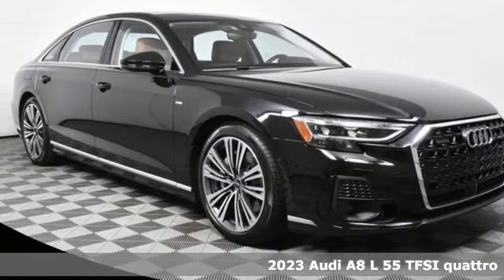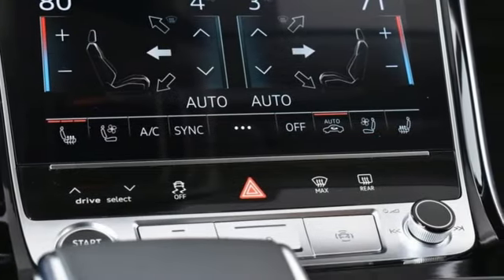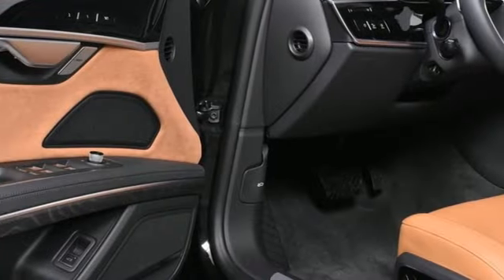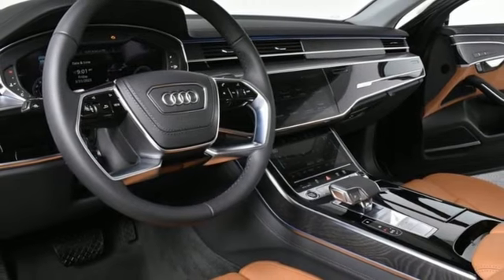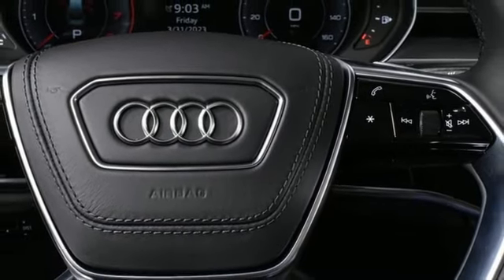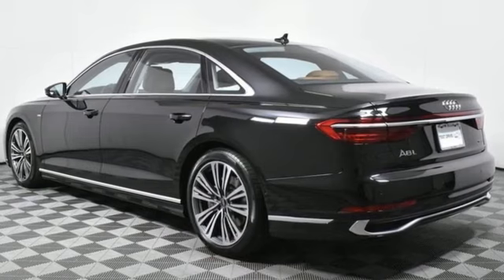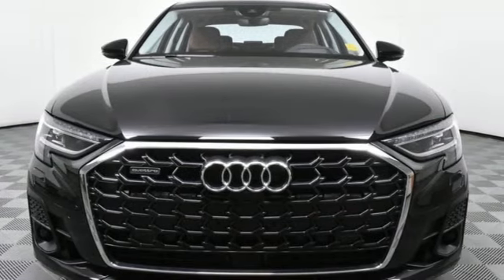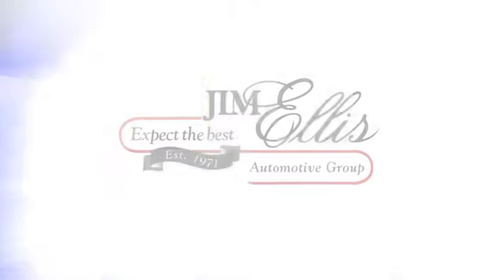New 2023 Audi A8 Atlanta Alpharetta, GA A23572 - SOLD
Year: 2023
Make: Audi
Model: A8
Trim: L 55
Engine: 3.0L V6 Turbocharged DOHC 24V LEV3-ULEV70 335hp
Transmission: 8-Speed Automatic with Tiptronic
Color: Black
Interior: C BROWN
Stock #: A23572
VIN: WAULDAF80PN006671

Address:
5805 Peachtree Boulevard